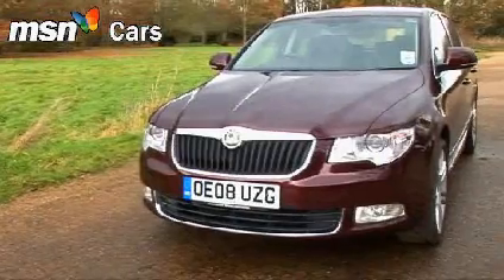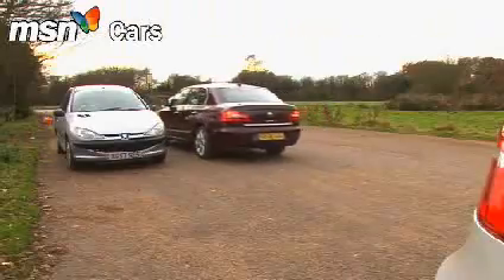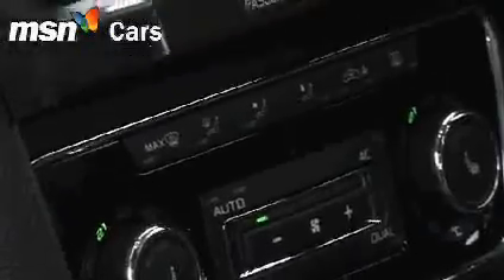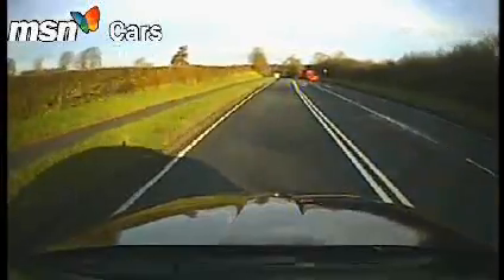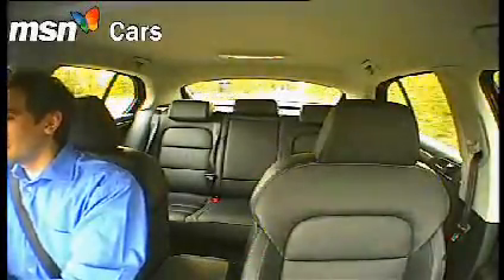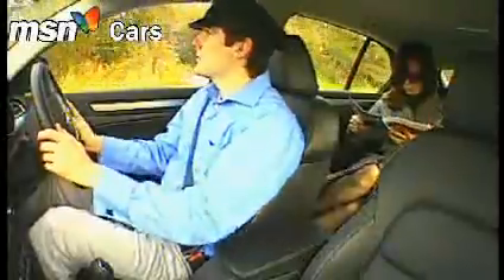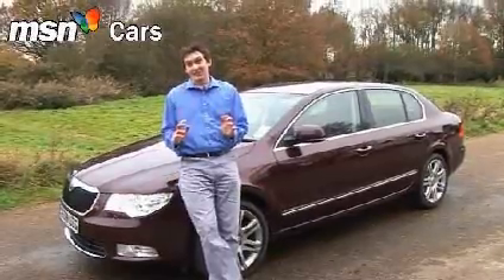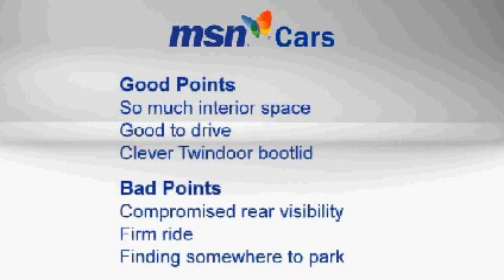Skoda Superb 2008 MSN Cars test drive